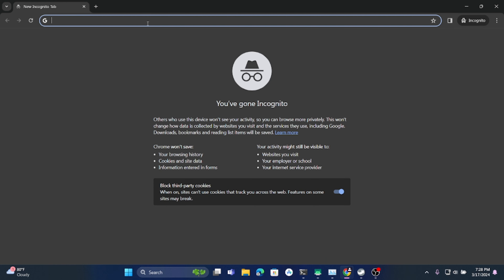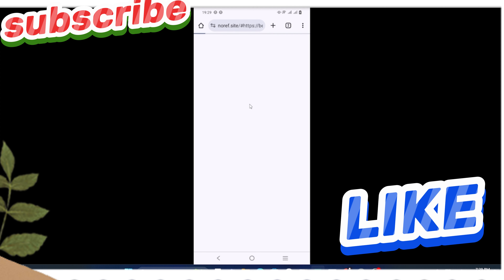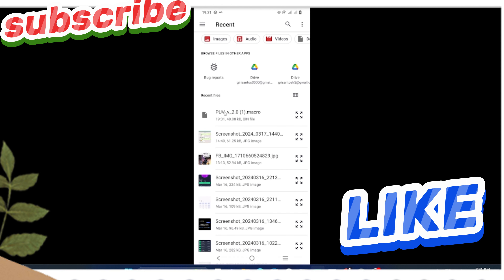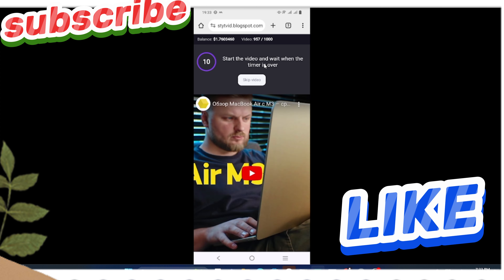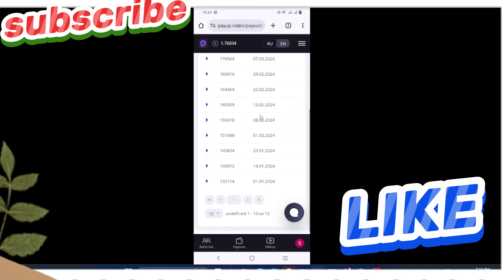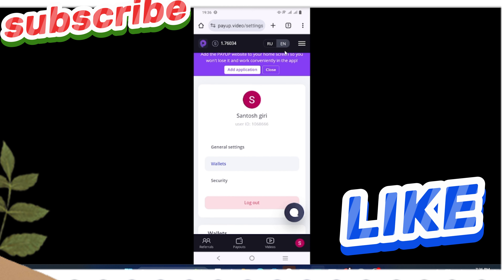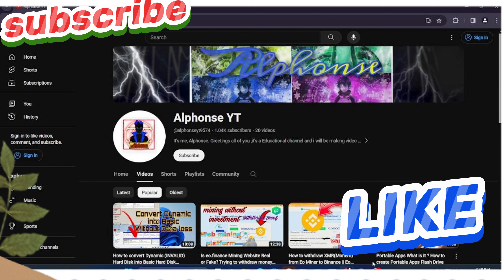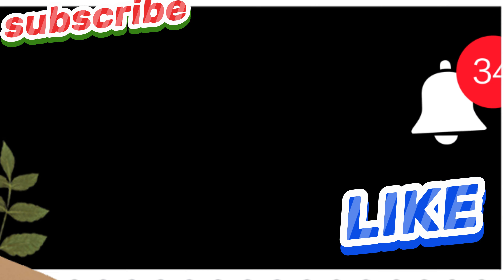How To Earn Money Online From Smartphone || payup.video || Macrodroid Automatic Earning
In this video,We will be discussing about a site that allows you to earn money  by using your browser that is in your smartphone.
 I am also using macrodroid to automate task.

THis video is made for the citizens of country where crytocurrency is legal.

🔗  Links:

2nd website link :-